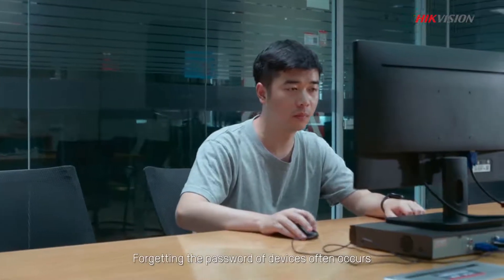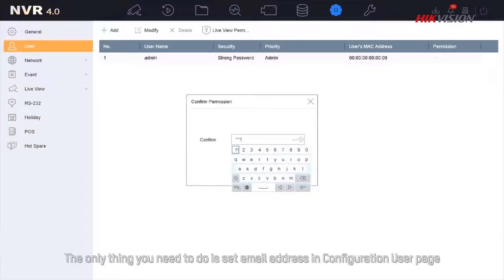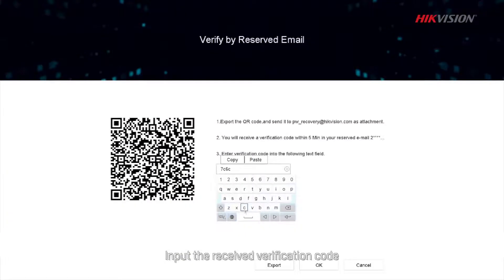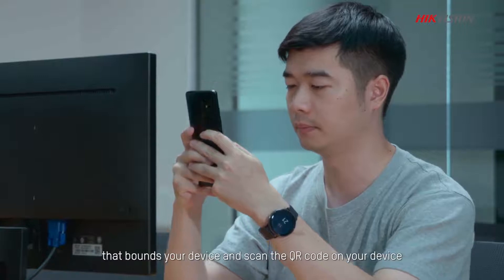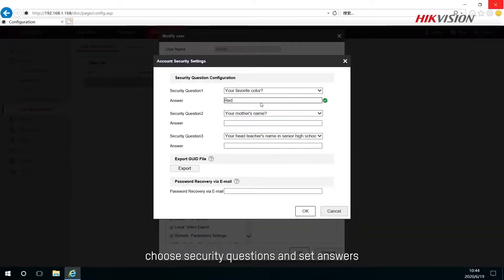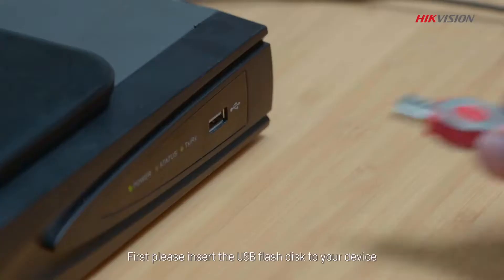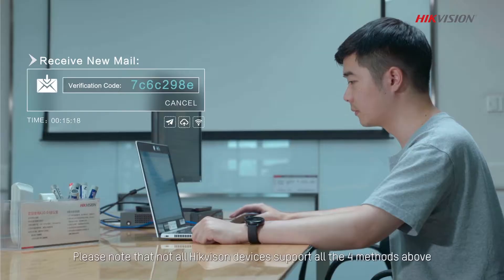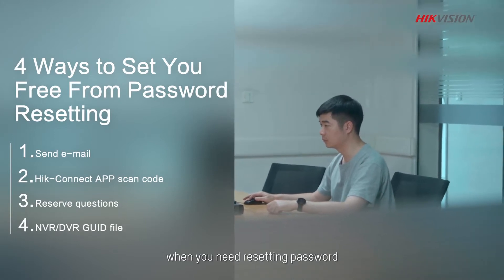Hikvision Pre-Setup for Reset Password.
Hikvision provides essential tools for our customers to promote operational and installation efficiency by shortening time spent on project planning, deployment and maintenance. From selecting products, choosing the right lens, calculating storage & bandwidth, configuring devices, to backing up & playing back recorded files, Hikvision tools are designed to ease the daily job for our dealers, A&Es, system integrators and installers.